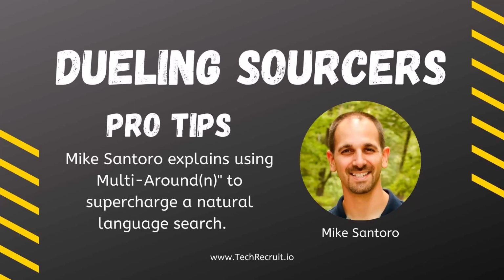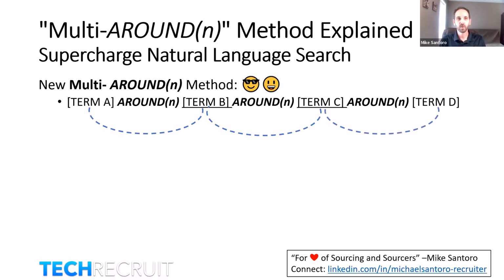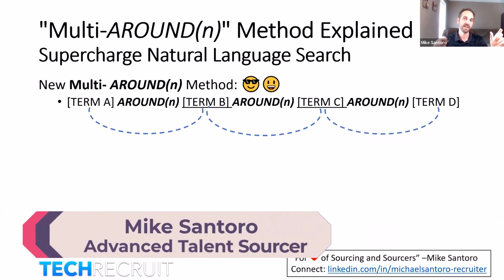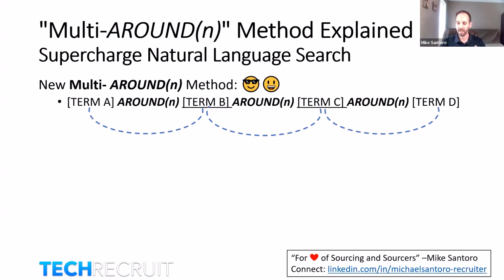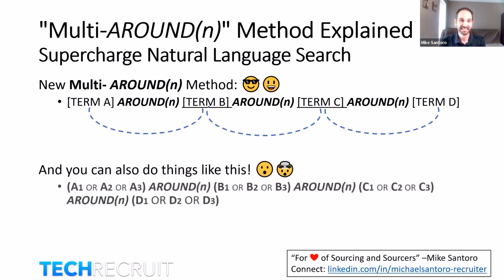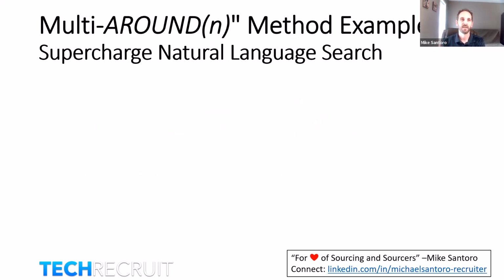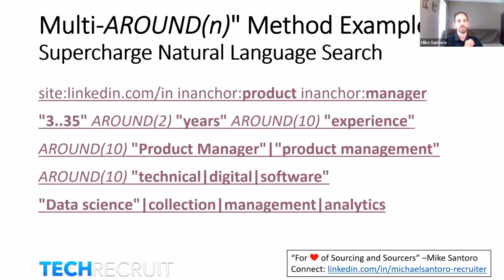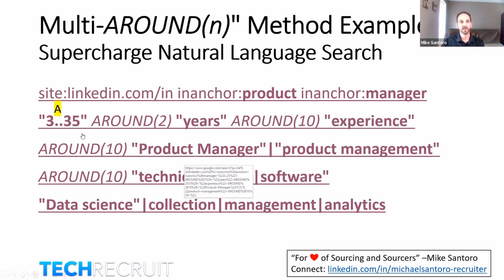Dueling Sourcers Pro Tips: Mike Santoro Explains "Multi-AROUND(n)"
In a recent episode of Dueling Sourcers, the educational video series from TechRecruit providing tips, secrets, and hacks for sourcers everywhere, Mike Santoro explained how to use the new “Multi-AROUND(n)” search method to supercharge a Natural Language Search Sentence in an X-Ray search (Boolean search). With the “Multi-AROUND(n)” method, you can take term A and link it to term B and then take term B and link it to term C, and then take term C and link it to term D when doing a search.

Dueling Sourcers is the monthly show from TechRecruit that proves there is more than one way to source for talent. To find out more about Mike’s tips and hacks, check out the entire Dueling Sourcers episode in the TechRecruit Members Hub